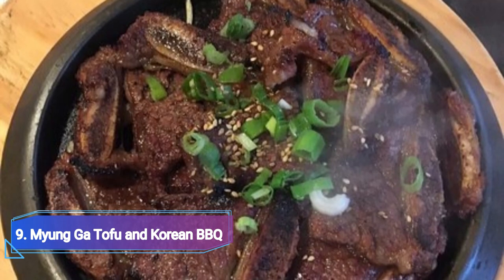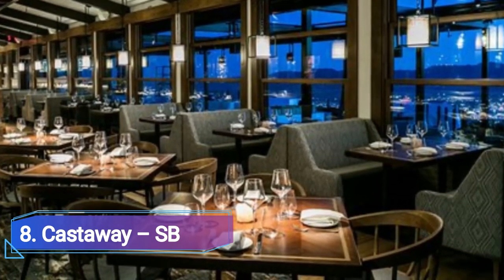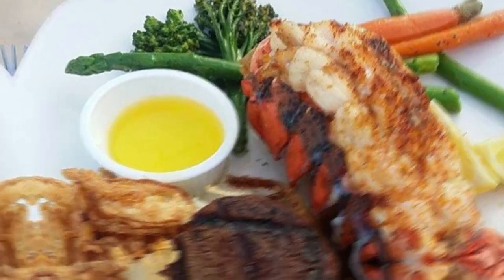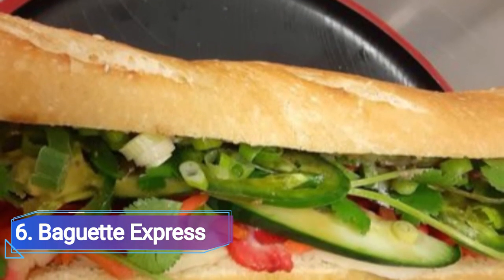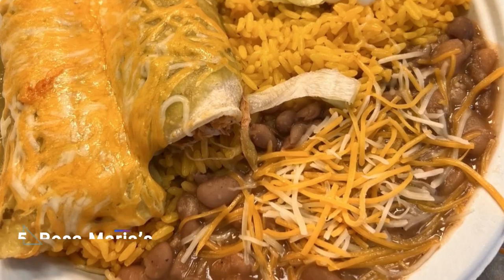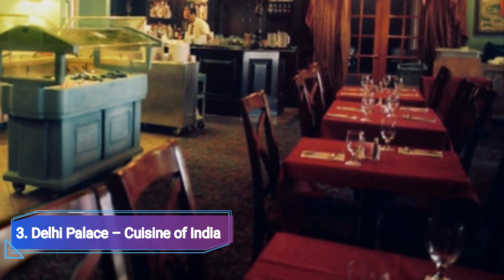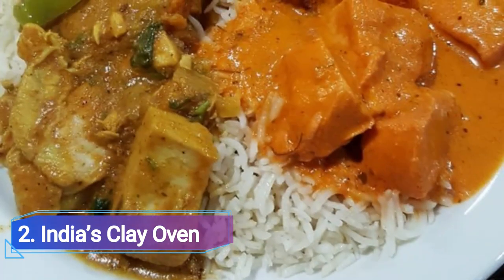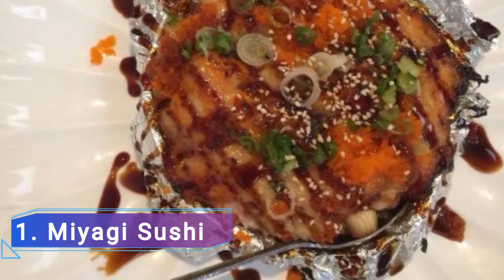Top 10 Best Restaurants to Visit in San Bernardino, California | USA - English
Welcome to San Bernardino, California, a culinary destination nestled in the heart of Southern California. In this comprehensive guide, we invite you to explore the top 10 best restaurants to visit in San Bernardino, showcasing the culinary gems that make this city a haven for food enthusiasts. Whether you're a local resident seeking new dining experiences or a visitor eager to savor the flavors of California, these restaurants offer a range of delectable dishes and dining atmospheres to satisfy every palate.

We spent a long time in finding a list of Top 10 Best Restaurants to Visit in San Bernardino. It includes all of the different entertainment options including things to do in San Bernardino. There are hundreds of other locations here, but we have selected the famous Restaurants to Visit in San Bernardino for you, so you can enjoy your visit. There are many beautiful Restaurants in San Bernardino which people prefer, it depends on their own interest.

San Bernardino is home to a vibrant culinary scene, with a variety of restaurants that cater to different tastes and preferences. Let's dive into the top 10 best restaurants that should be on your must-visit list, offering an exceptional dining experience that combines culinary excellence, ambiance, and impeccable service.

Indulge in a delightful culinary journey at one of San Bernardino's top 10 restaurants. These dining establishments have gained recognition for their exceptional cuisine, creative menus, and commitment to providing an unforgettable dining experience.

Experience the best of San Bernardino's culinary offerings at these renowned dining establishments. From international flavors to innovative fusions, these restaurants showcase the diverse culinary influences that make San Bernardino a true culinary melting pot.

Immerse yourself in the vibrant flavors of San Bernardino at these top-rated restaurants, known for their exceptional quality and attention to detail. Whether you're seeking a romantic dinner, a celebratory meal, or simply a memorable dining experience, these restaurants exceed expectations with their culinary prowess.

Explore the top restaurants in San Bernardino, each offering a unique dining experience that reflects the city's diverse culinary influences. From classic American favorites to exotic international cuisines, these restaurants are a testament to San Bernardino's diverse culinary landscape.

Discover San Bernardino's hidden culinary gems, charming eateries that offer a more intimate and authentic dining experience. These local favorites showcase the city's rich culinary heritage and provide a taste of the local flavors that San Bernardino residents know and love.

Whether you're a fan of comfort food, fusion dishes, or gourmet creations, San Bernardino's dining scene has something for everyone. From the top-rated restaurants that redefine fine dining to the hidden gems that offer a taste of local authenticity, these culinary destinations are a testament to San Bernardino's status as a culinary destination in California.

As you explore San Bernardino's culinary landscape, be sure to sample the best of California's local produce and ingredients. From fresh farm-to-table dishes to sustainable seafood, these restaurants incorporate the flavors of the Golden State into their menus, creating a true California dining experience.

In addition to their exceptional cuisine, these top 10 restaurants in San Bernardino also offer inviting and stylish atmospheres. Whether you're dining in elegant surroundings or enjoying a casual meal with friends, the ambiance of these restaurants adds to the overall dining experience.

Plan your visit to San Bernardino and embark on a culinary adventure through the city's top 10 restaurants. Prepare to be delighted by the flavors, impressed by the skillful craftsmanship, and captivated by the warm hospitality that awaits you in this culinary gem of California.